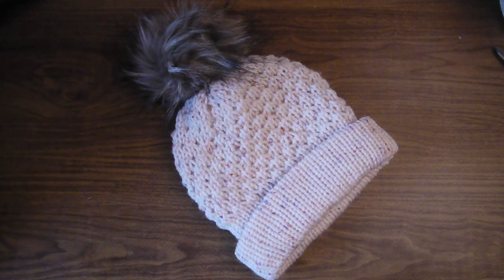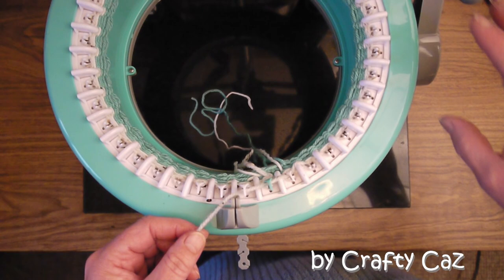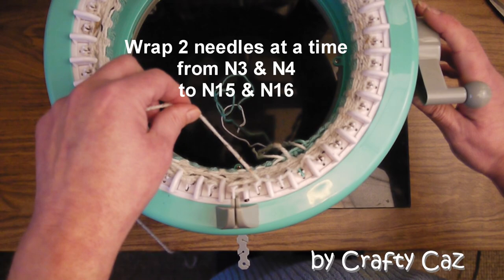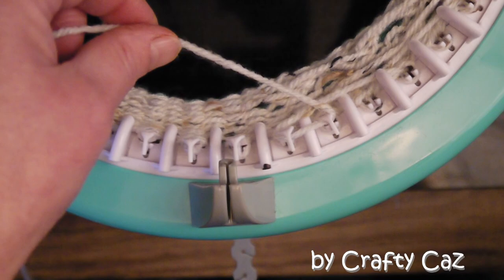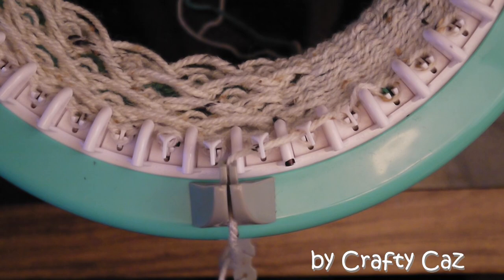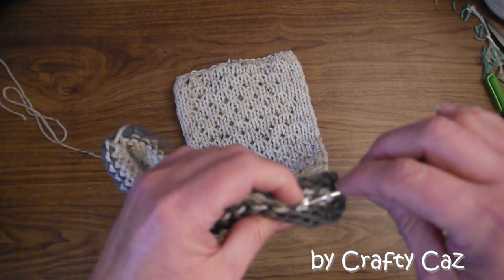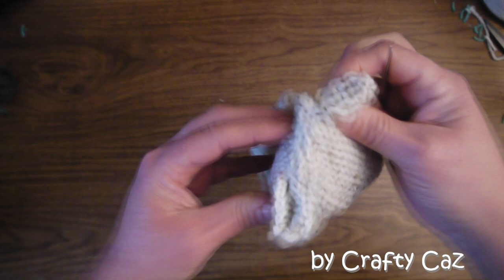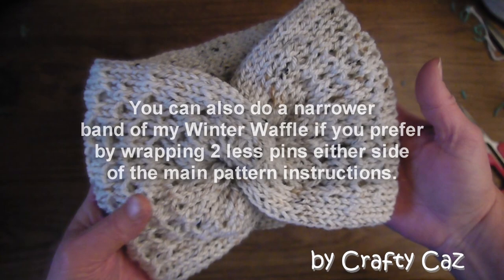Original Winter Waffle Ear Warmer for 40 pin circular Knitting Machines | Full FREE Video Tutorial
I know how much you all love my Winter Waffle beanie pattern, it's taken me by surprise to be honest. YEY!! Thank you
Well now you can love it even more with this beautiful Winter Waffle earwarmer.
Please tag me if you make it as I love to see your work and it helps support my channel too if you share the link to the video so that others can come and take part and subscribe and help me to bring you new patterns.
All I ask is that you consider giving a donation to a small no kill animal rescue or shelter or any cause close to your heart if you find this or any of my patterns useful to you, esp if you sell your makes using my designs.
I'd really appreciate that in lieu of a coffee.
Many thanks on and all for your support
All the best
Caz and all the critters